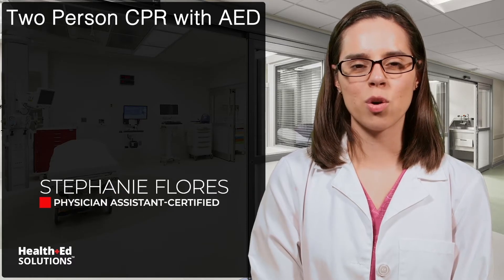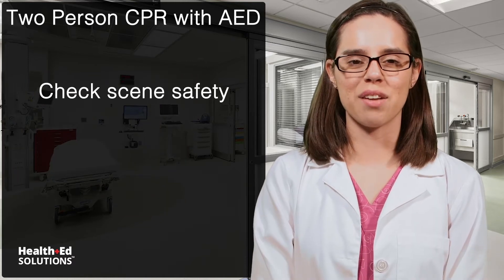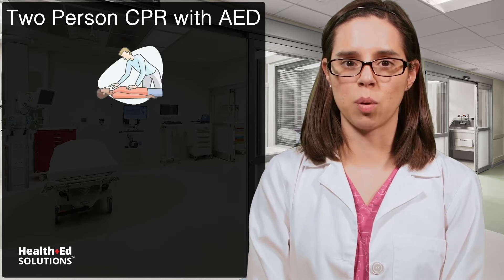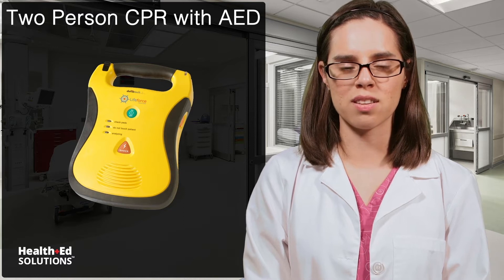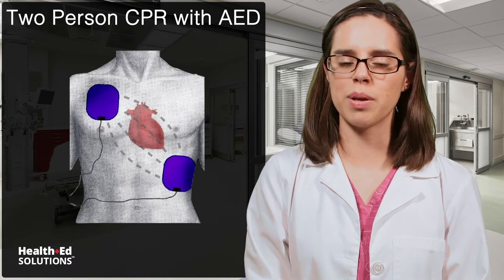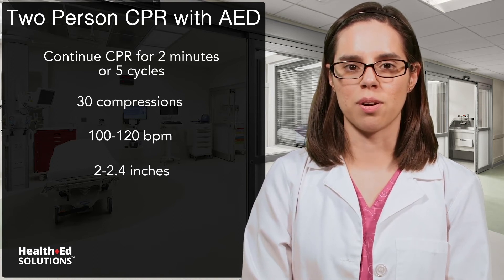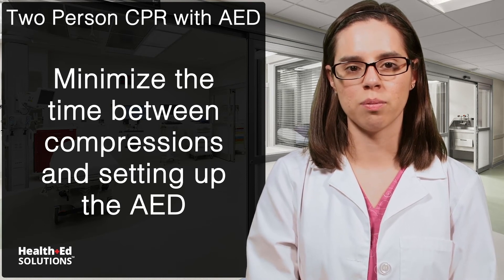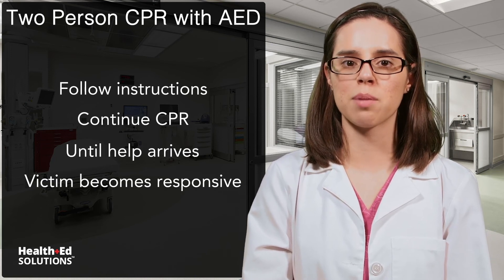Understanding Two Rescuer CPR with an AED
Health Ed Solutions instructor Stephanie Flores, a Certified Physician Assistant, explains how to perform CPR for adults with 2 rescuers and an AED. Stephanie goes into the step-by-step process of rescuing a patient needing CPR.

❗ Once an AED is brought to the scene, it should be incorporated as soon as possible.
👉 Check scene safety
👉 Alert EMS
👉 Find AED
👉 Check surroundings for combustible gases or standing liquids
👉 Don personal protective equipment
👉 Check for pulse and breathing simultaneously
👉 Perform CPR
👉 Have the second rescuer turn on the AED machine and follow instructions
👉 In between compressions, remove clothing and make sure the patient is dry
👉 Attach the AED patches to the patient
👉 Follow the AED instructions
👉 Continue with CPR until help arrives or when the patient becomes responsive

The Health Ed Solutions online certification platform is designed to fit your busy schedule through complete video training - available 24/7 - so you can learn at your own pace and on your own schedule. All of our content is carefully crafted after the latest AHA / ILCOR / ECC guidelines and is peer reviewed by the Health Ed Solutions medical review board for accuracy.